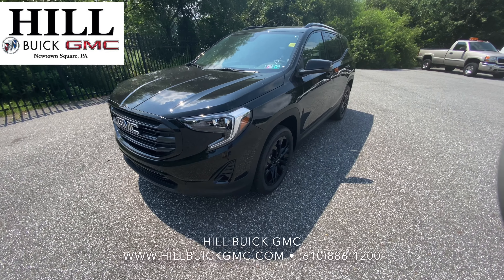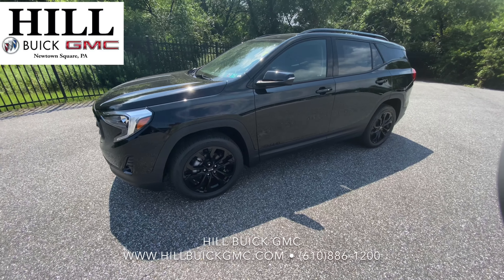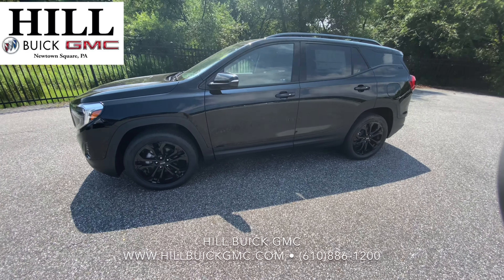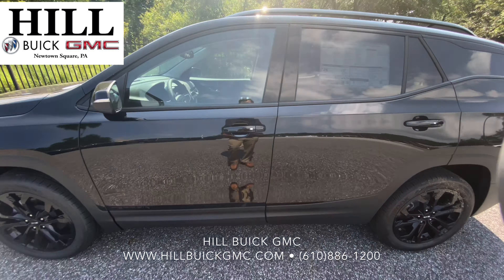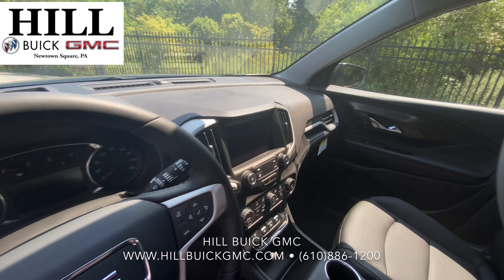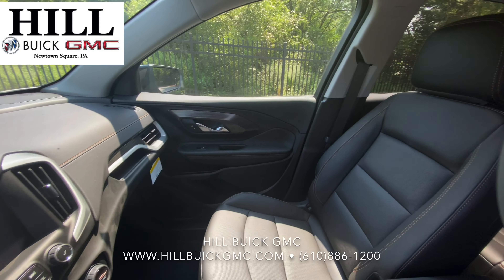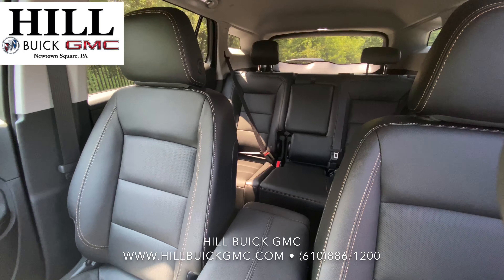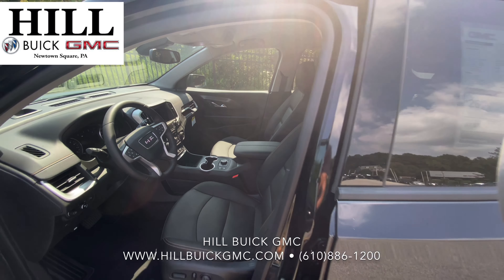2020GMC Terrain SLT Elevation Edition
This GMC Terrain SLT Elevation edition looks really nice blacked out. The black trim badges along the body and gloss black wheels look great with the black body. In addition, this car has a darkened grille with the black GMC logo. This car also comes with heated front seats and a heated steering wheel for your comfort.